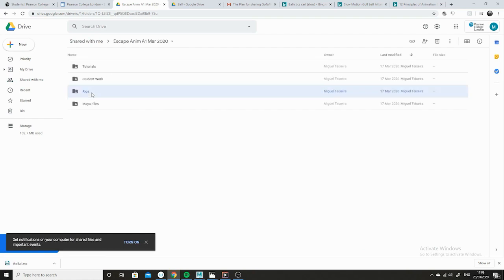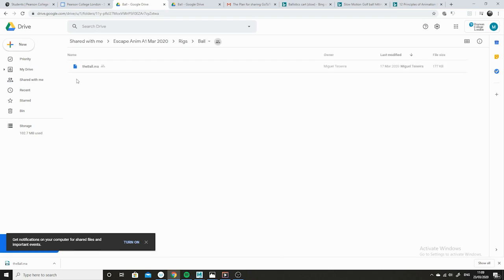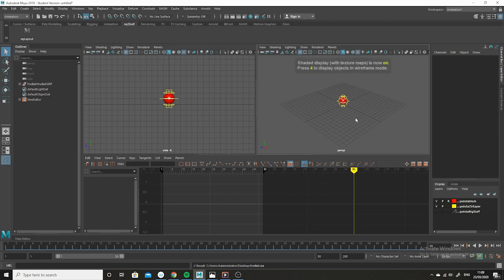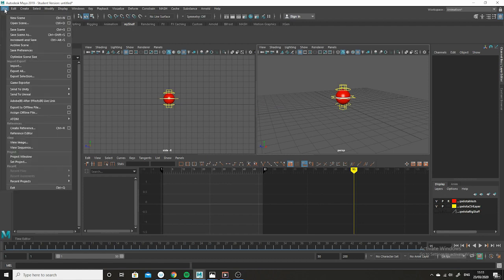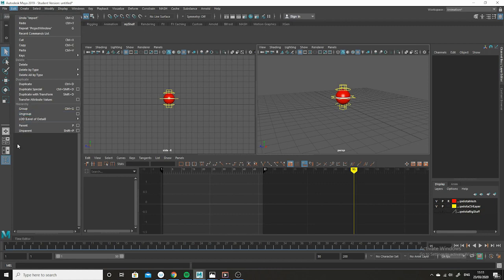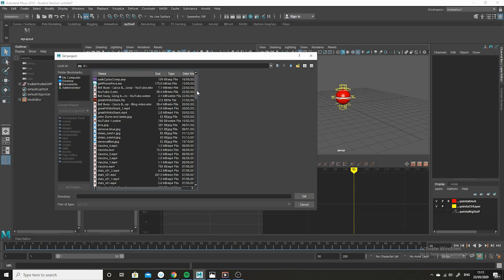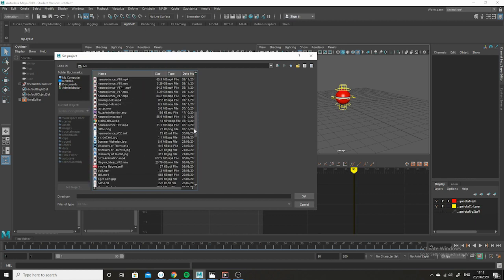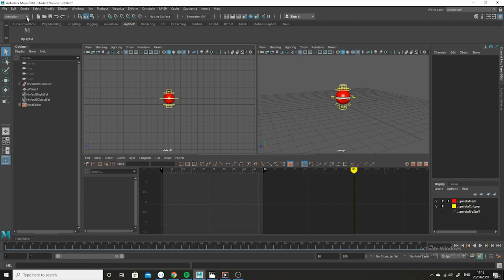Bouncing Ball Translations Part 2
Getting the Y and Z translations working on a bouncing ball.